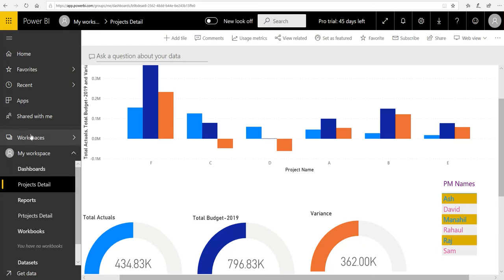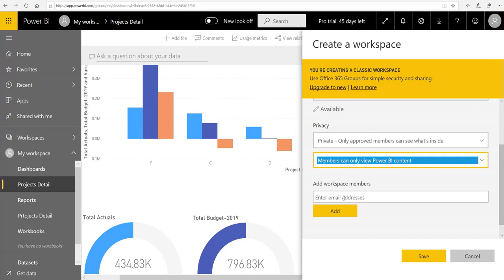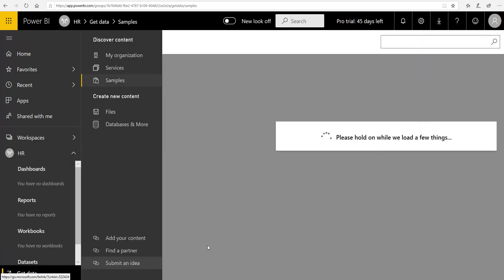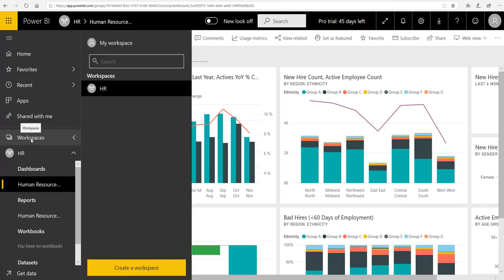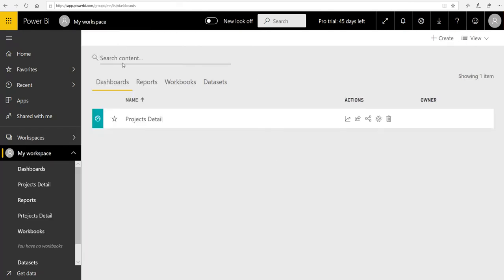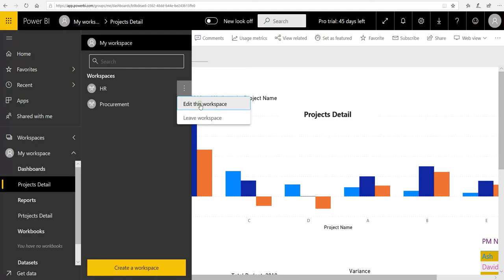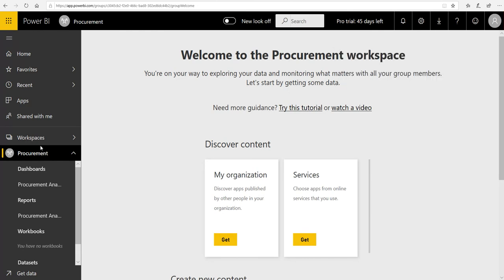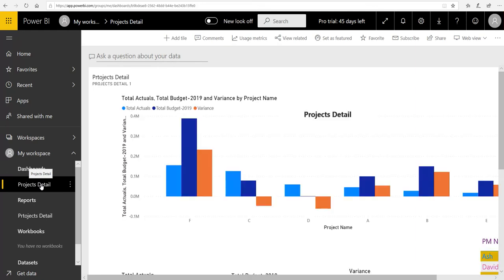How to Create workspaces in Power BI: English